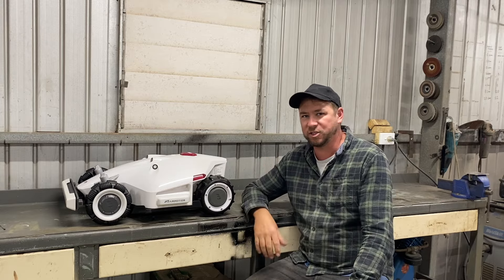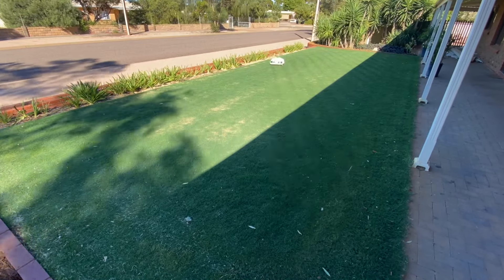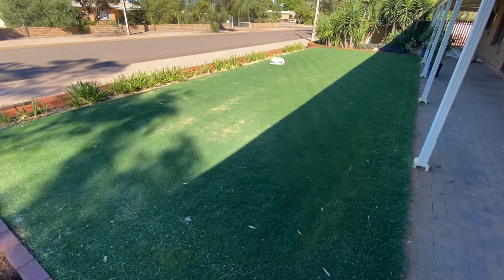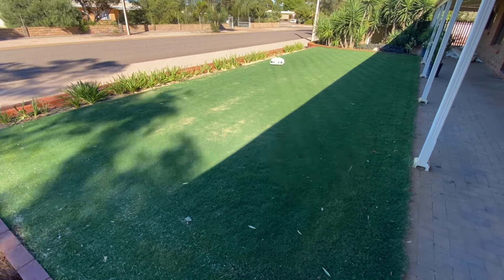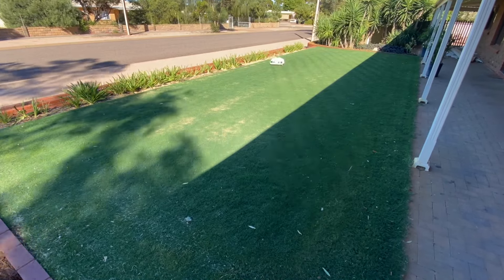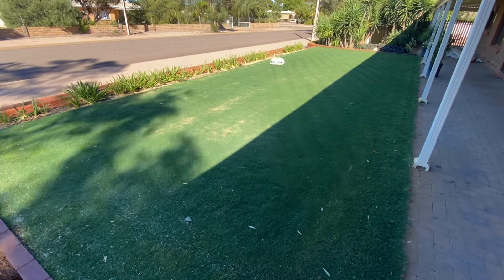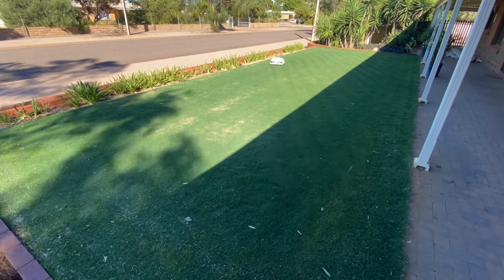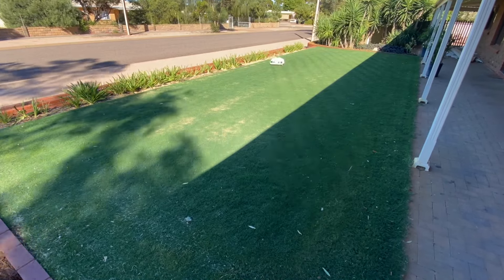Luba 5000 review and unboxing (Mammotion) perimeter wire free robot lawn mower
In this video i share my thought and opinions on the perimeter wire free robot lawn mower, Luba 5000 by Mammotion